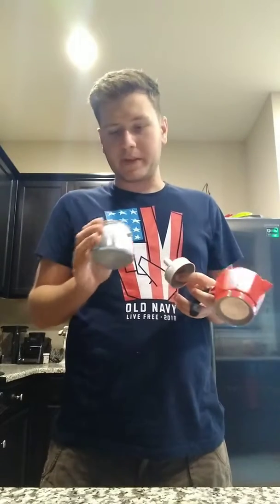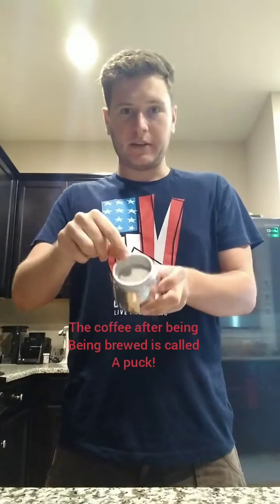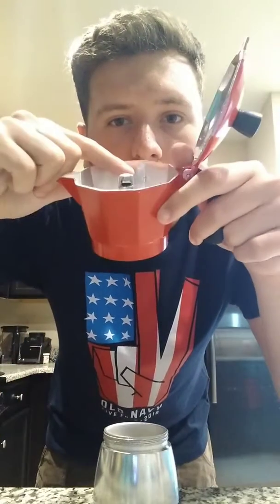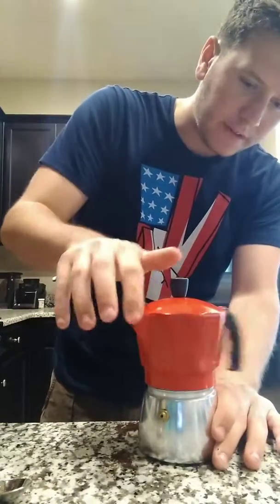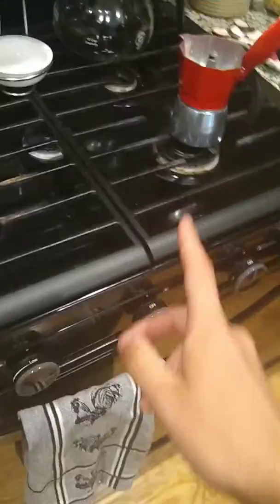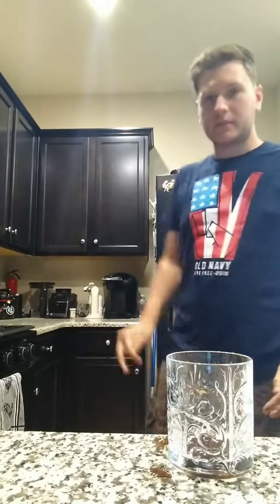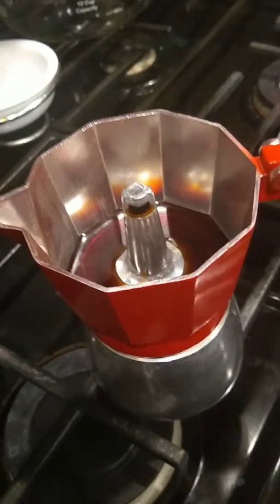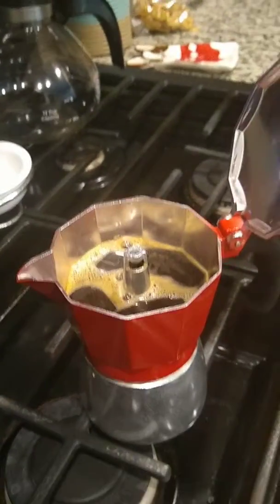How to use a moka pot and make your own lattes at home!